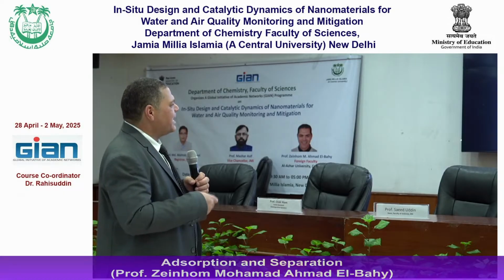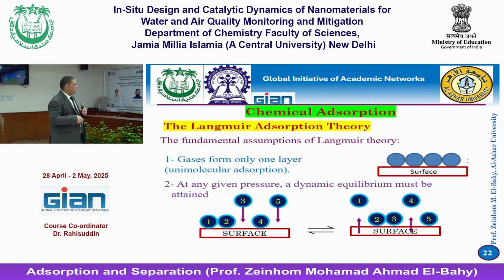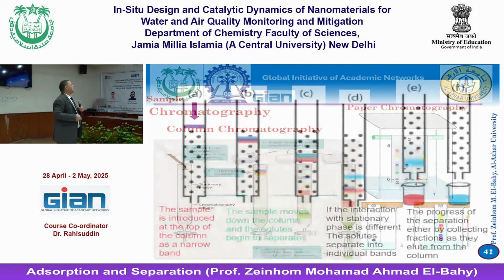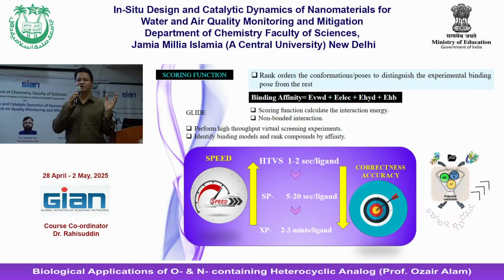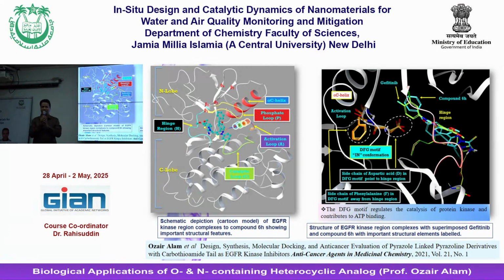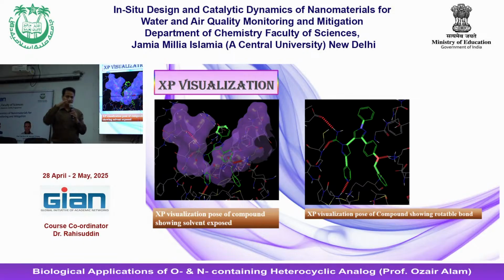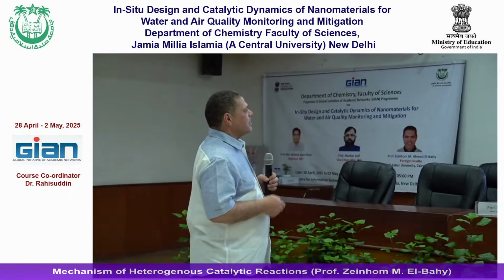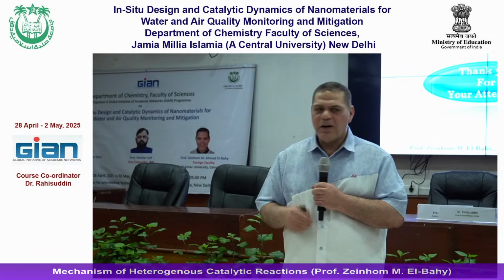GIAN Day 2 Department of Chemistry Faculty of Sciences Jamia Millia Islamia New Delhi